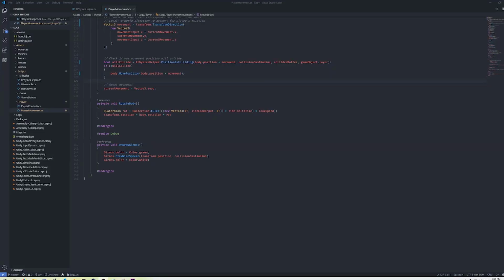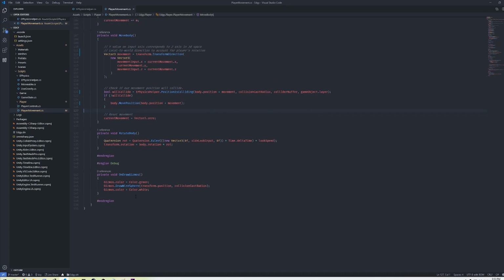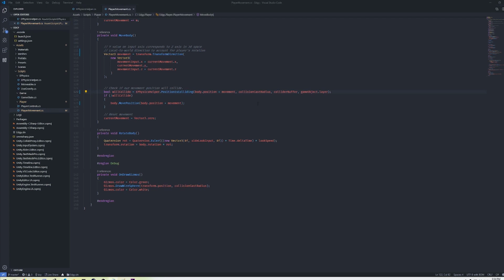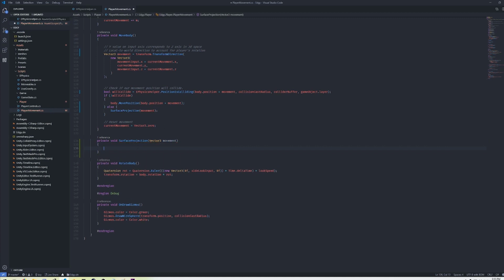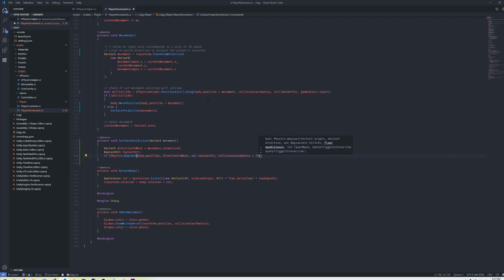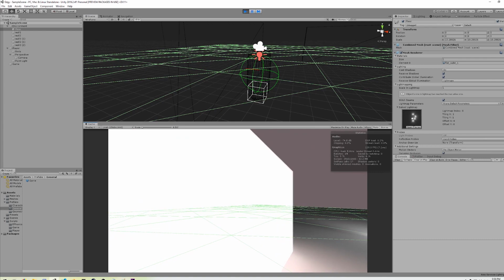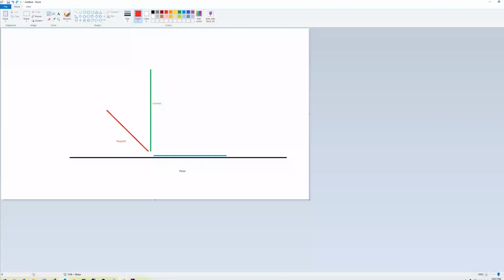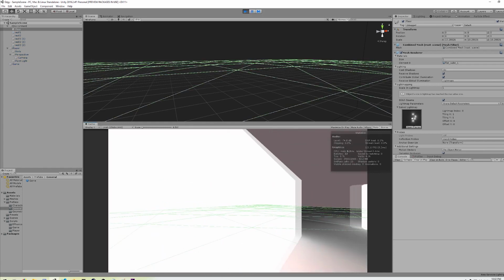Unity: Vector3 ProjectOnPlane Explained with Example